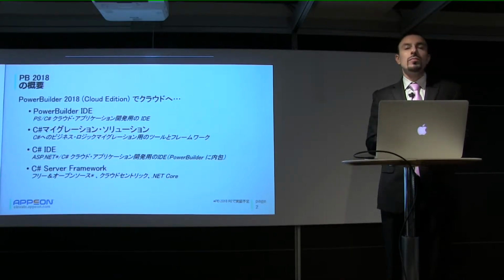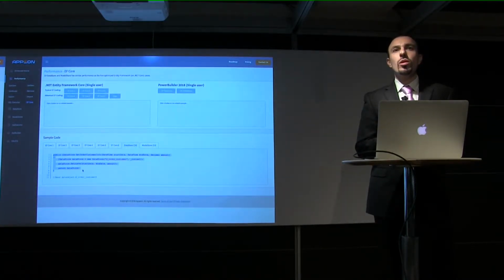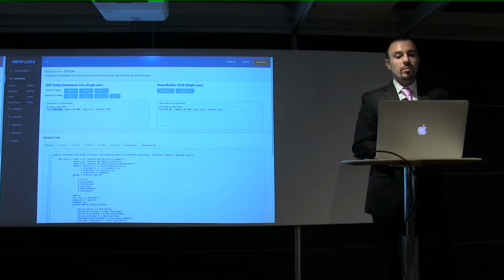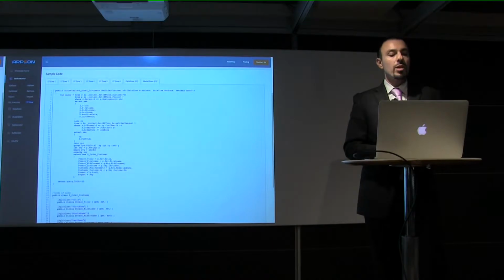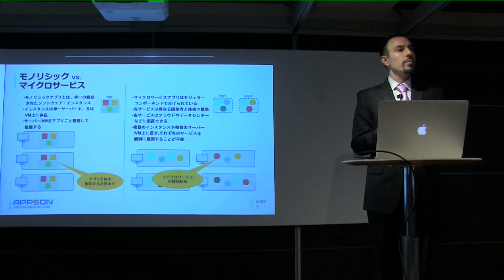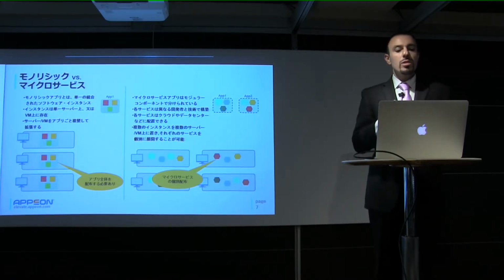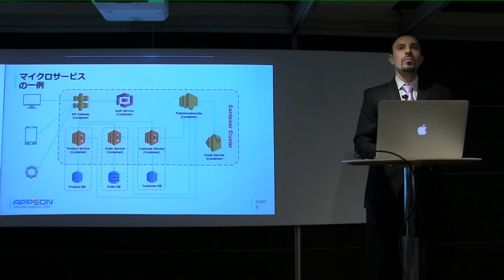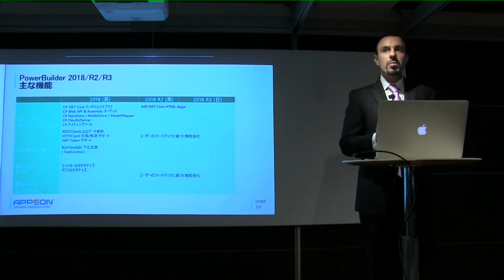PowerBuilder最新情報セミナー #4 PowerBuilder 2018 & Roadmap Update